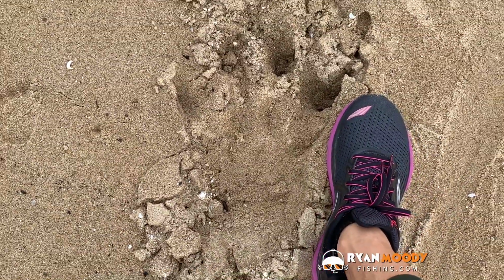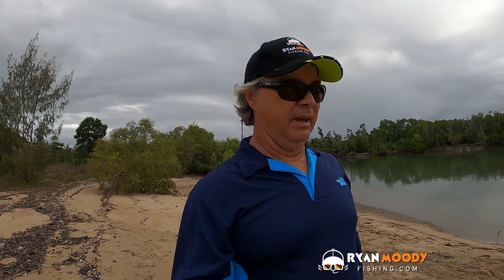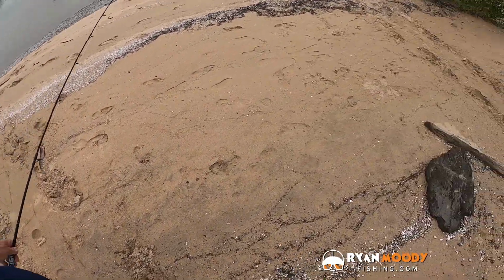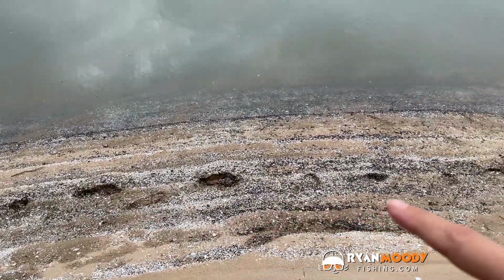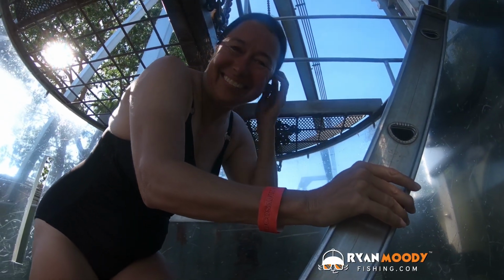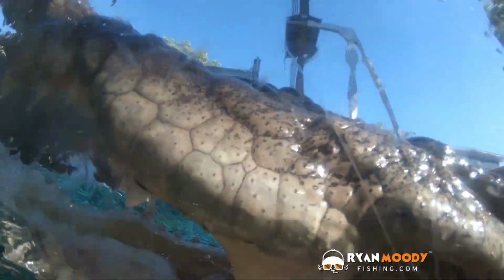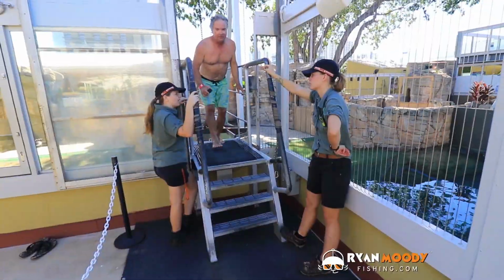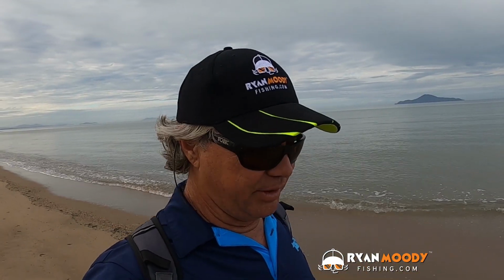Living with Crocodiles: Up close and personal with a 5 m plus.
Living with Crocodiles.
Even if you don’t live in Australia, crocodiles strike fear into most human hearts.
In this blog we go looking for a 5 metre specimen here in our home town of Cardwell in North Queensland plus a very special encounter with “Leo” in the Northern Territory.
Of interest to land based anglers is our direct experience of crocs being super sensitive to splashing (we have a video of what happens) so if you find yourself neck deep in croc country – don’t splash!
Also got some great advice for staying safe while fishing and living in areas inhabited by crocodiles.

EXCLUSIVE FISHING TIPS AND RESOURCES!
▶︎ CATCH MORE FISH ON YOUR SOUNDER [INTRODUCTORY PRICE] 🐟

FOLLOW OUR ADVENTURE!